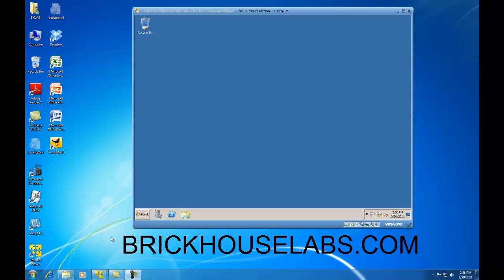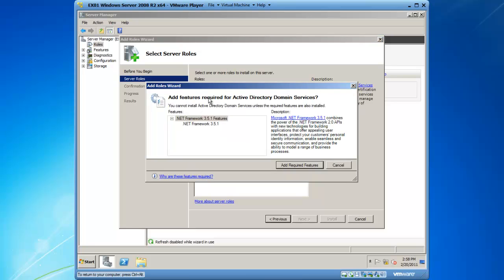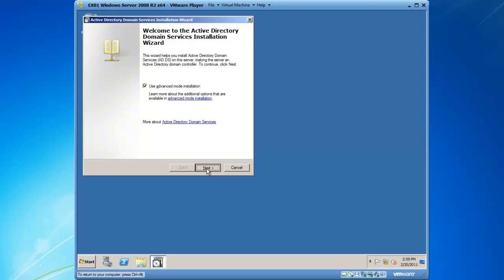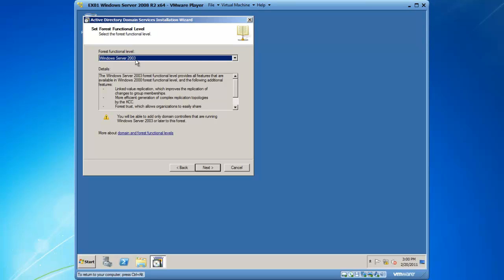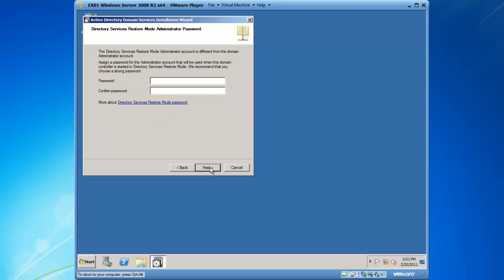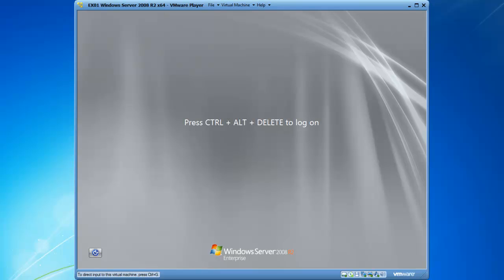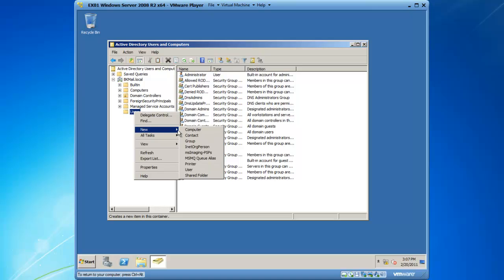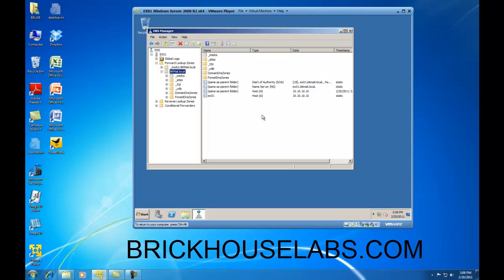Install Active Directory on 2008 R2 Server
Learn how to promote your 2008 R2 Server to also include Active Directory Directory Services (AD DS) and DNS.